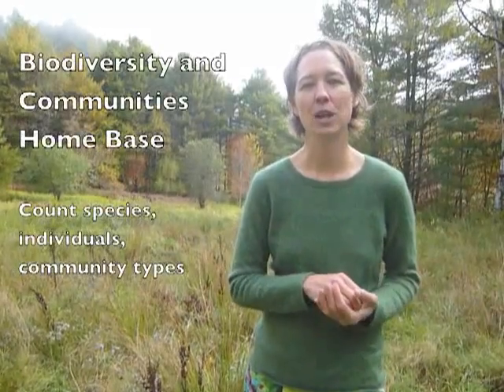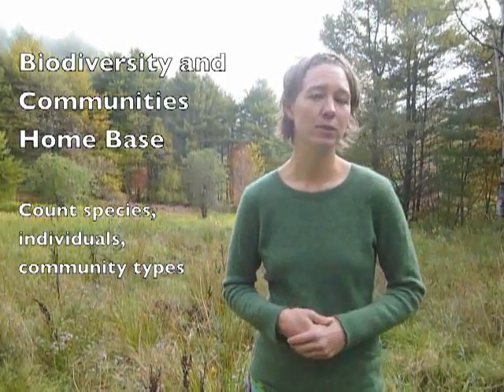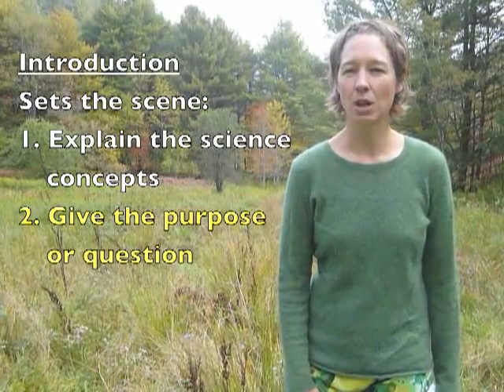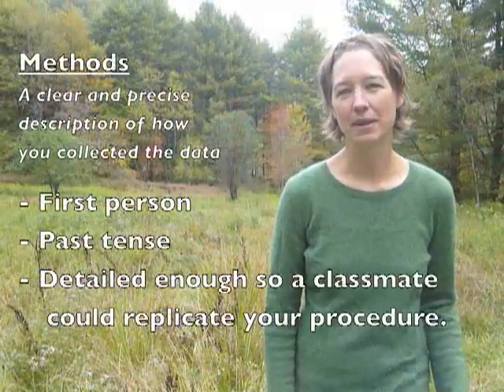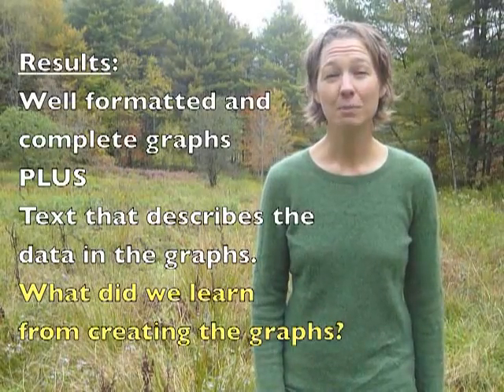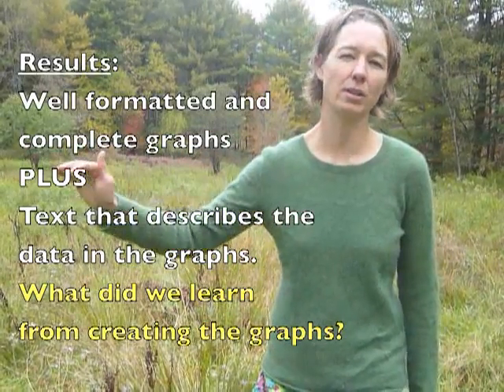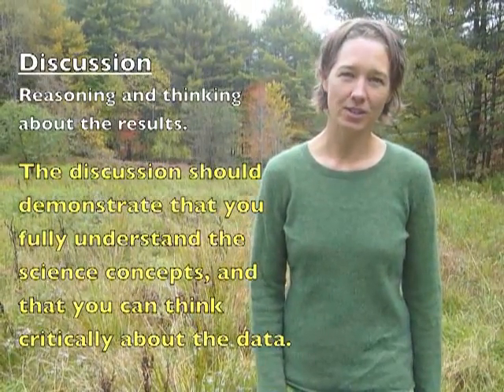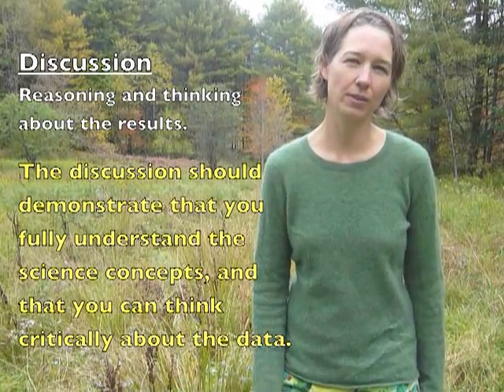Week 12: Biodiversity Lab Report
a description of how to do the biodiversity lab report